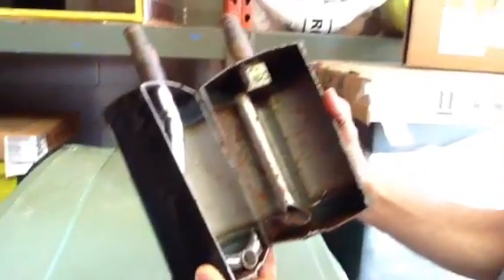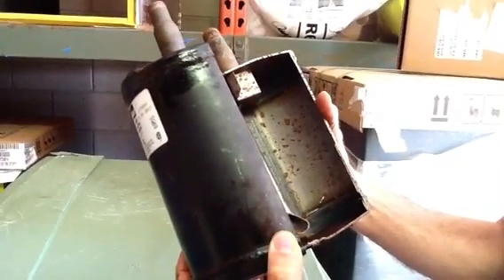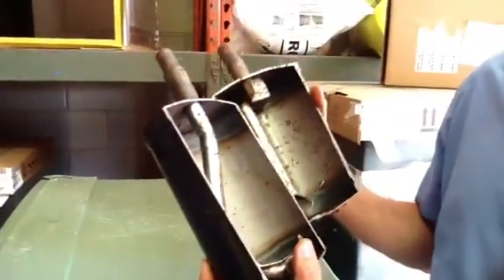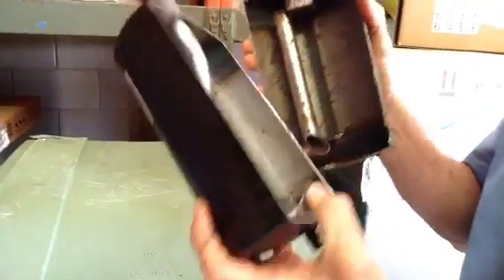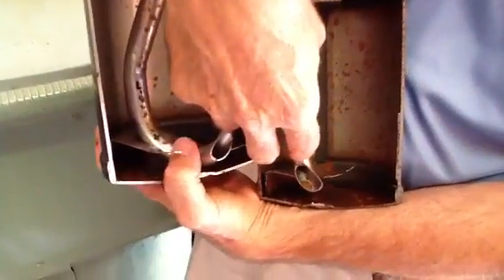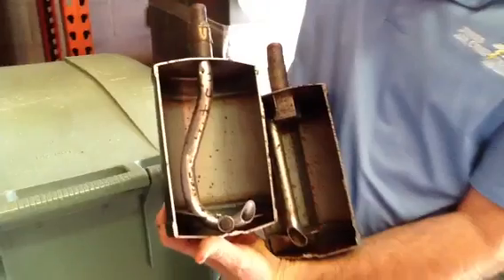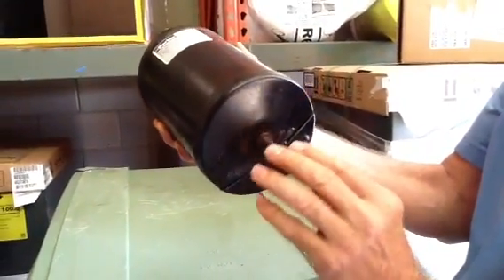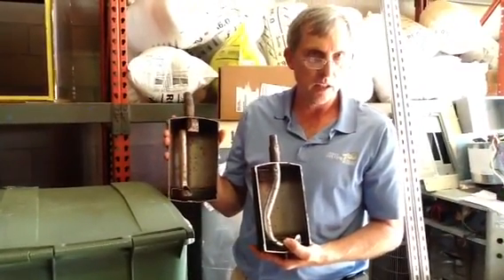How Suction Line Accumulator Works